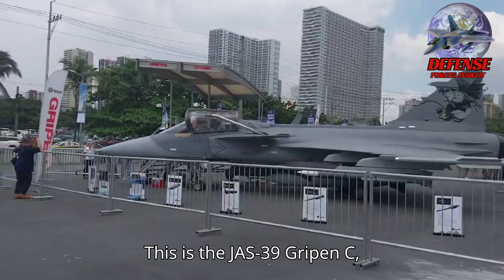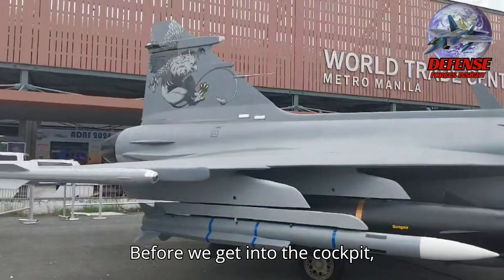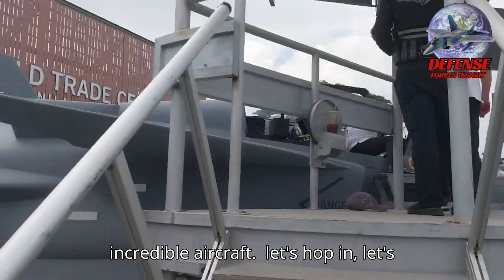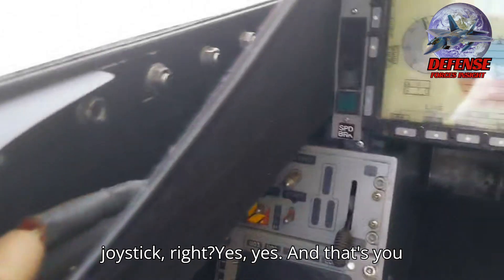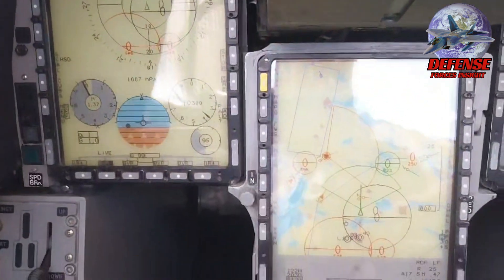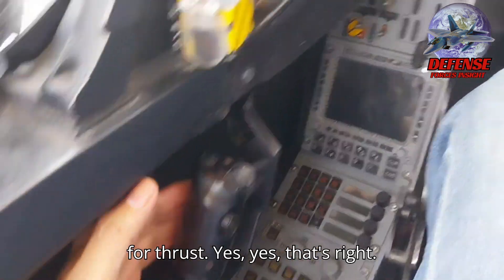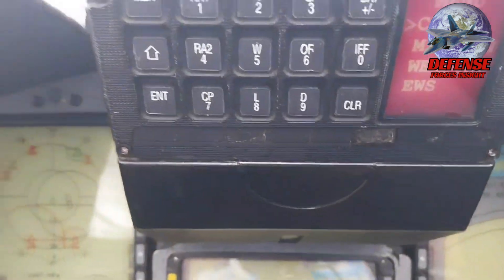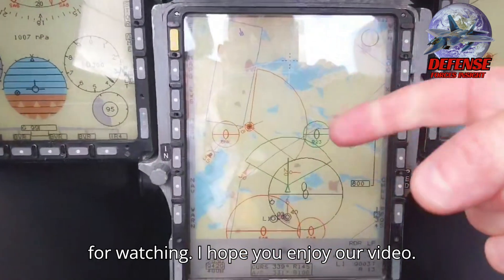How to launch a Meteor BVR ! Inside the cockpit of JAS 39 Gripen C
Ever wondered how to launch a Meteor Beyond Visual Range (BVR) missile from the cockpit of a JAS-39 Gripen C? In this video, I’ll take you inside the Gripen’s high-tech cockpit and show you exactly how pilots engage targets at extreme distances using the Meteor’s cutting-edge radar-guided system. From target acquisition to missile release. Watch as I walk you through the Gripen’s intuitive controls and the power of BVR combat!"
SAAB sets sights on Philippines for massive Gripen Deal